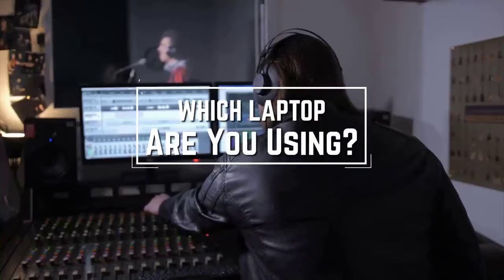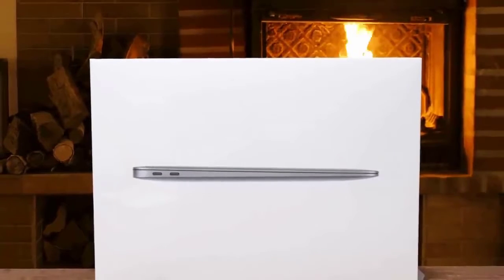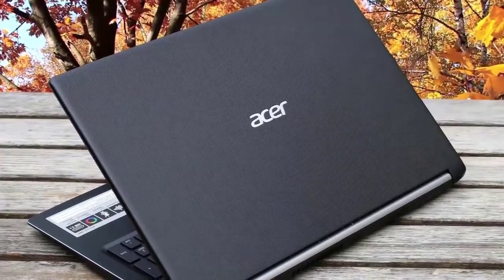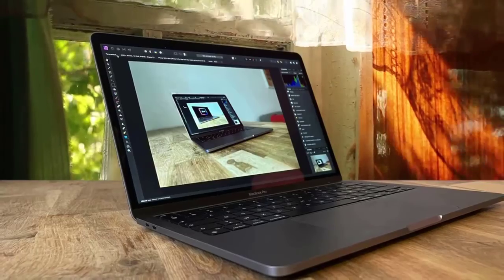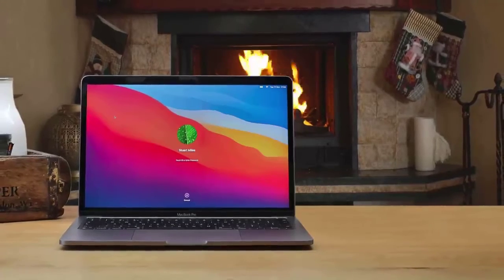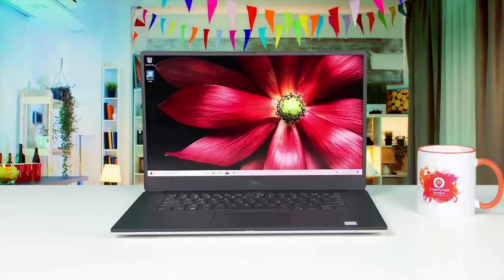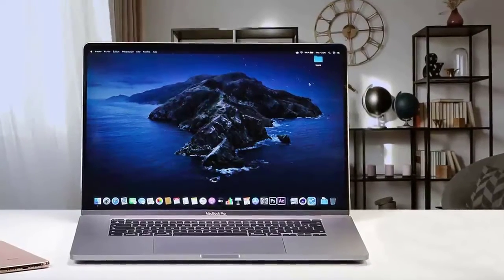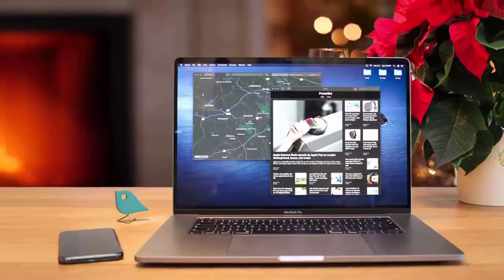✅ 2021 Review Dell XPS 15 9500 Touchscreen Laptop | Top 5 Best Laptop For Music Production 2021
► Links to the Best Laptop For Music Production 2021 we listed in this video:

► 5 - Apple MacBook Air M1
► 4 - Acer Aspire 5 A515
► 3 - Macbook Pro M1
► 2 - Dell XPS 15 9500
► 1 - Apple MacBook Pro 16